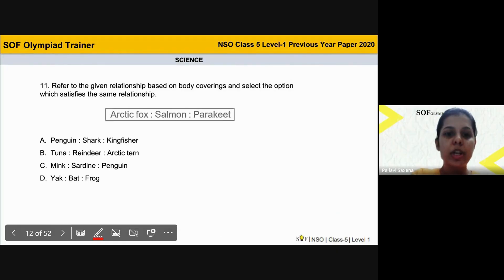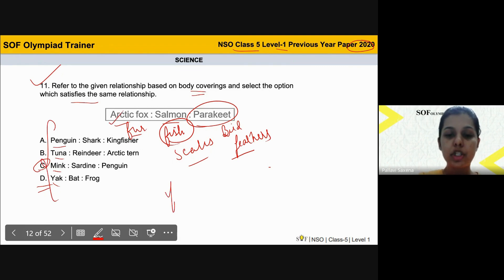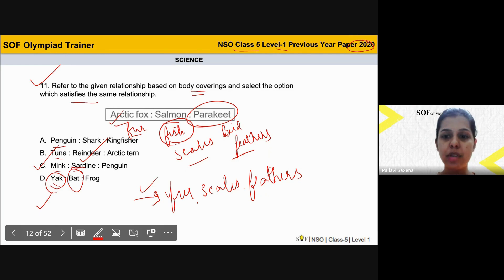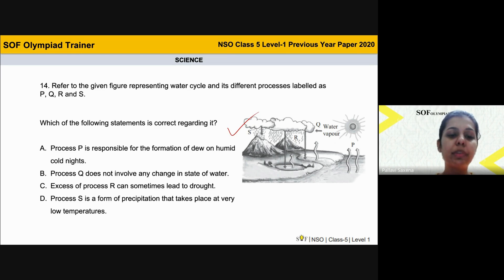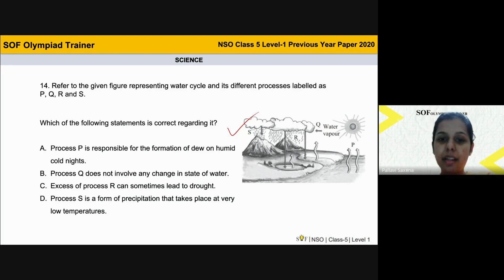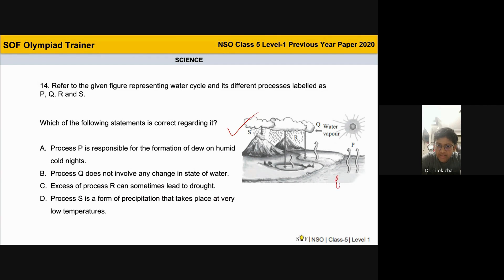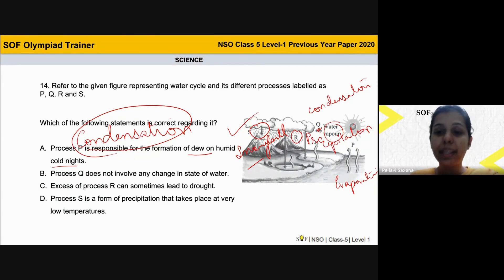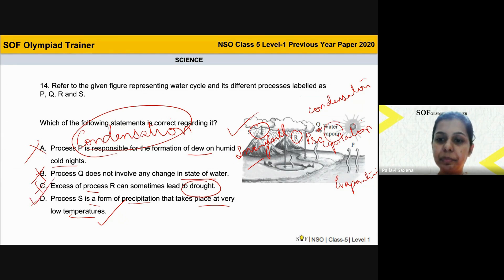NSO Class 5 Live Class💻 || Solving NSO Previous Year Paper By Subject Expert🚀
Preparing for NSO Class 5 by solving previous year papers is not only fun but also a highly effective way to boost your knowledge and skills. It helps you prepare in a systematic manner, clear any doubts you may have, and sharpen your understanding of key concepts. Engaging with the right group of contenders makes the preparation process even more exciting and rewarding, as it fosters healthy competition and motivates you to excel. Plus, there’s nothing better than gaining confidence while preparing for Olympiads!